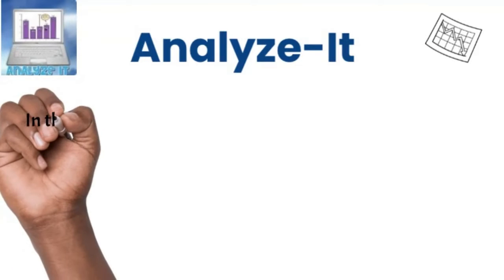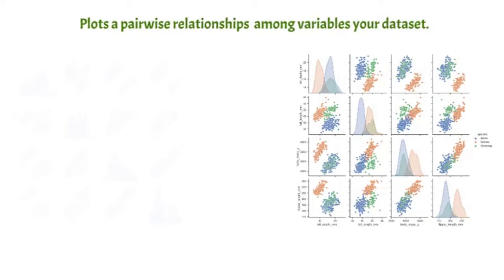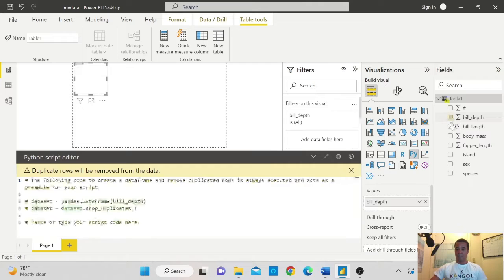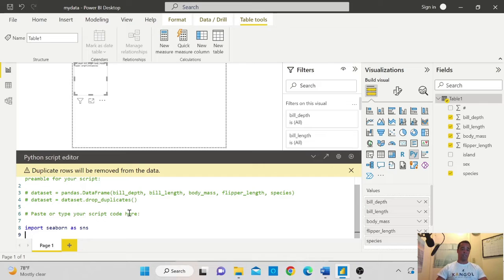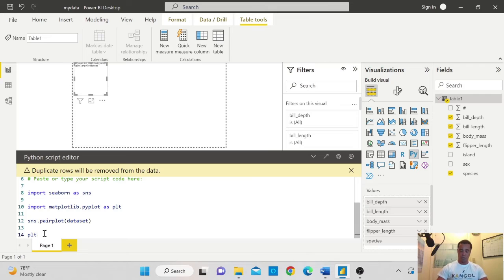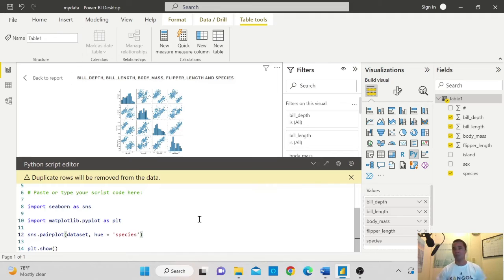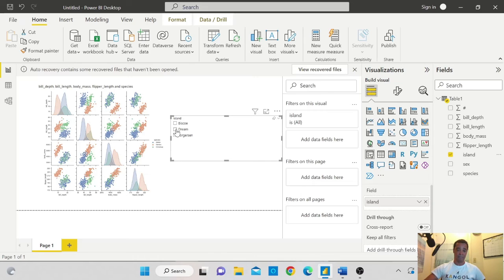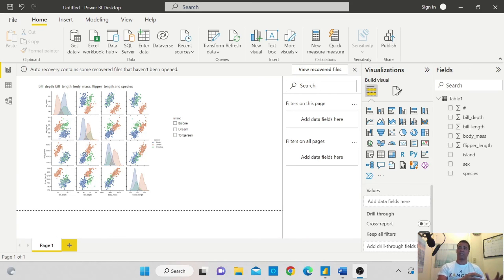How to do a pairplot in Power BI using Python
In this video, I'm showing how to do a pairplot in Power BI using Seaborn's Python library